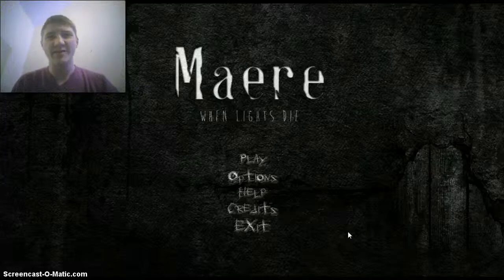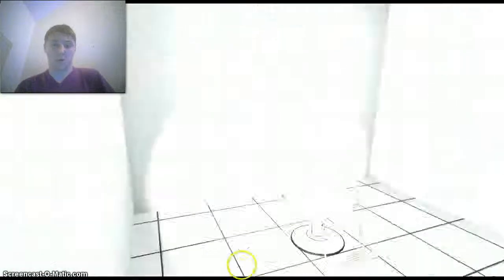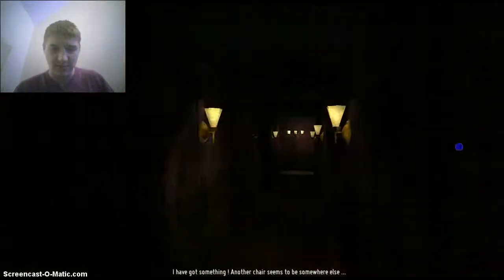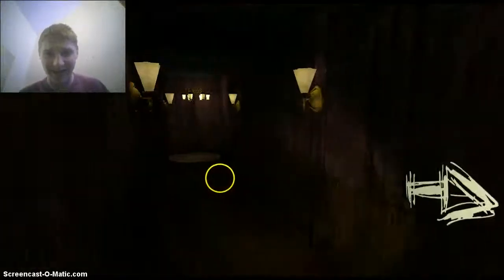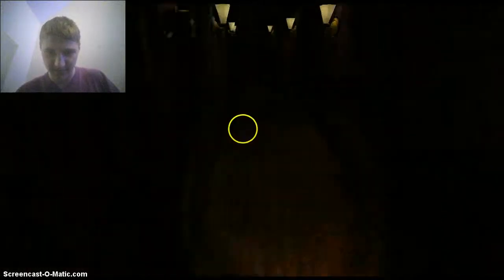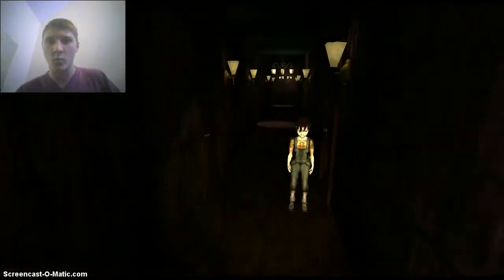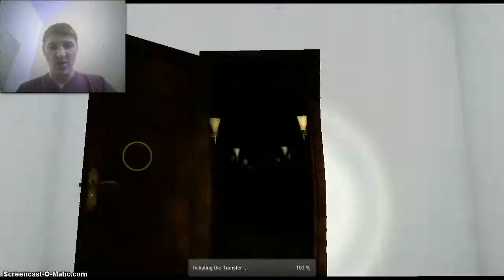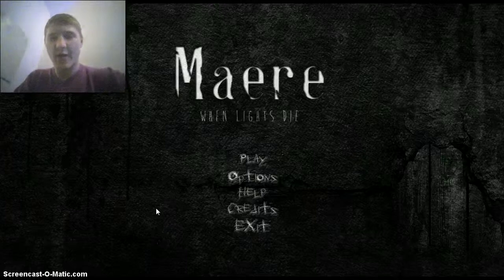jammydodger9878 plays MAERE: WARNING KILLER JUMPSCARE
OMG, never been terrified so much in my whole life XD

Hello every one of you, I am the jammydodger and I play games as you probably can tell by the video.